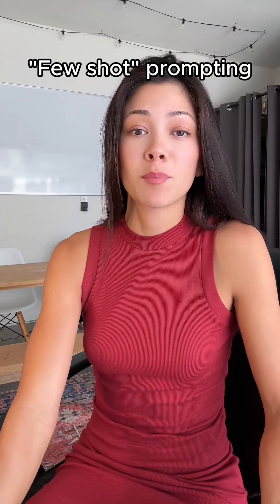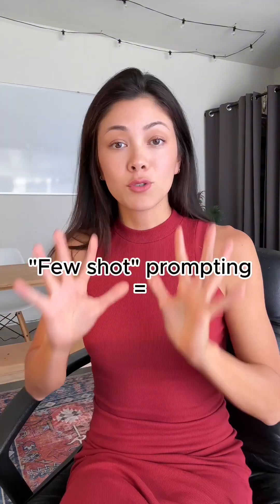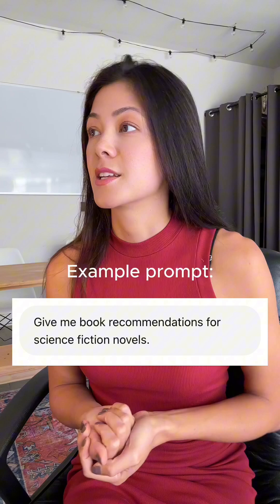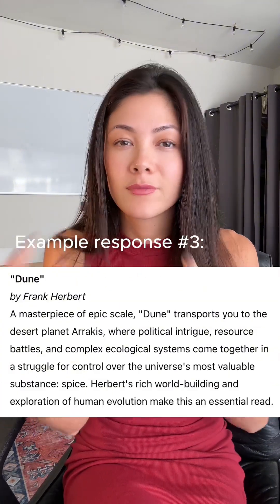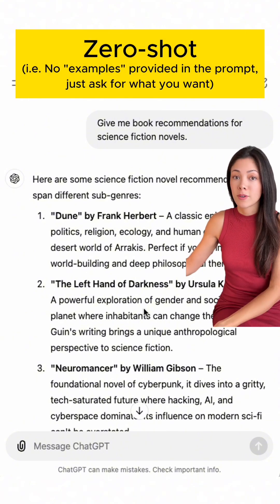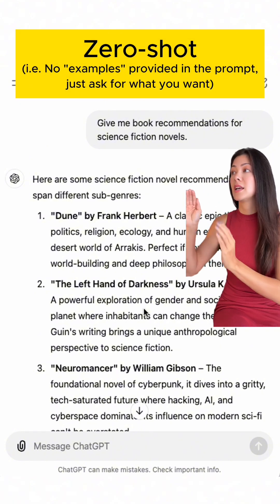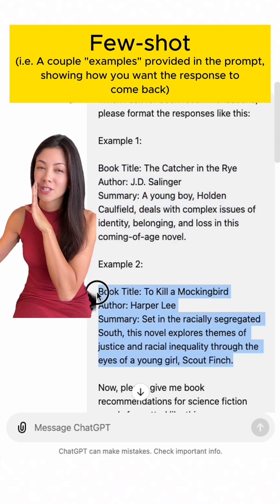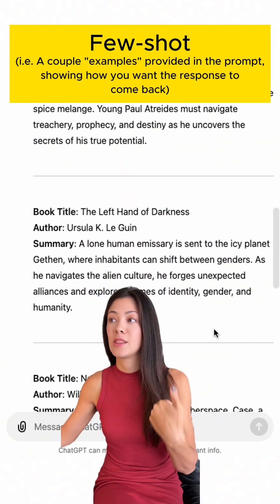Few shot prompts have been proven to get you more consistent results over time, though and other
Few shot prompts have been proven to get you more consistent results over time, though and other models are also reallllly efficient with zero-shot. Which do you prefer, and for what use cases?